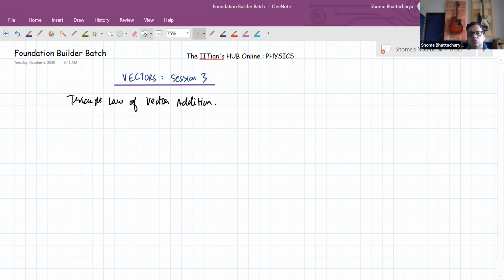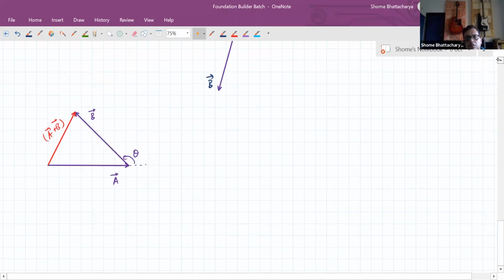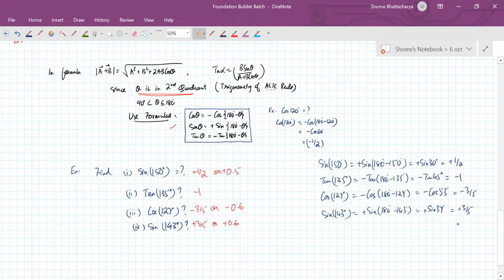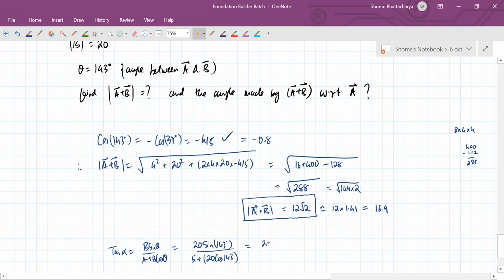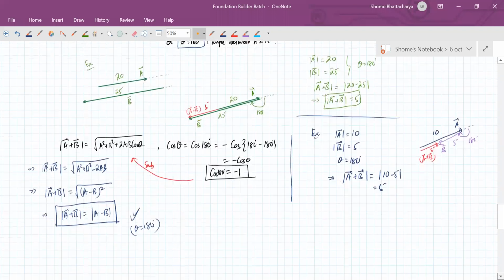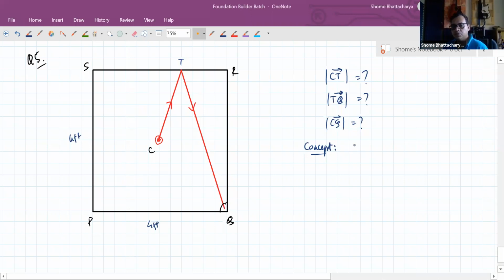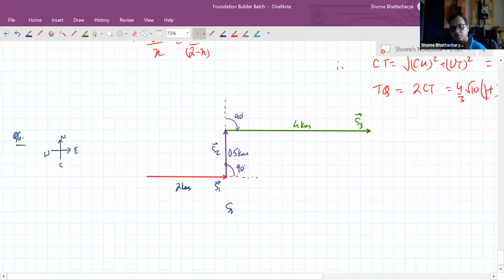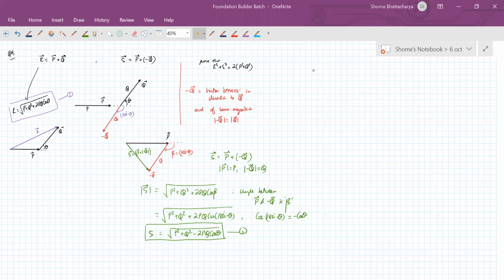Vectors session 3,11th,Foundation Builder batch,Date-06-10-2020,By-Shome Bhattacharya